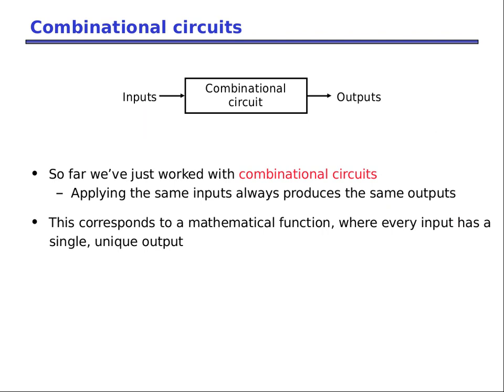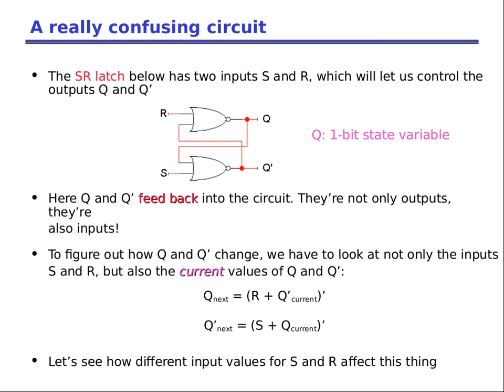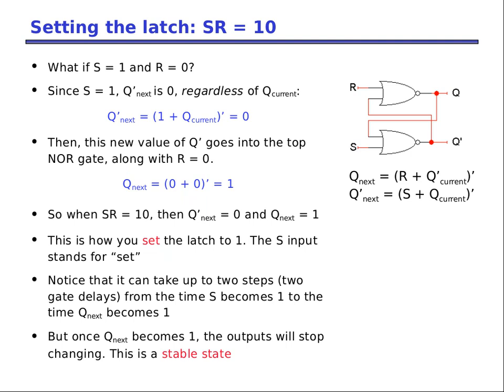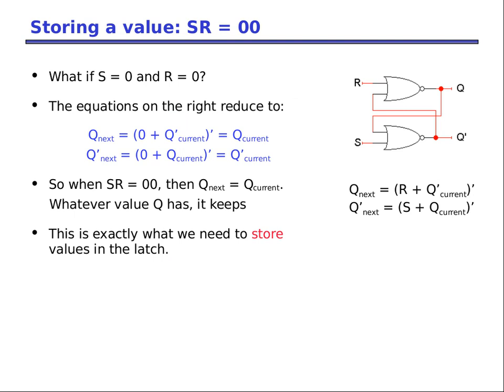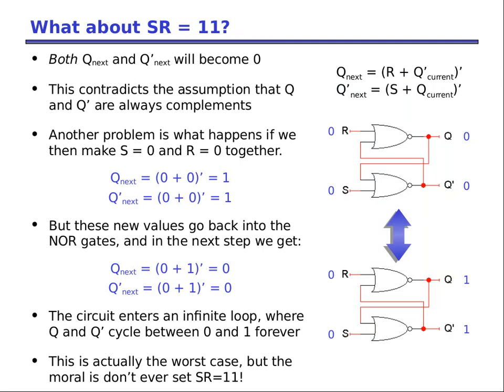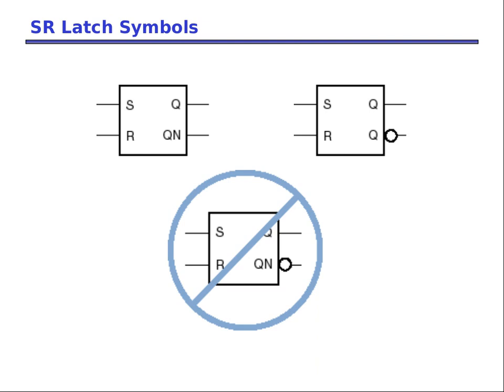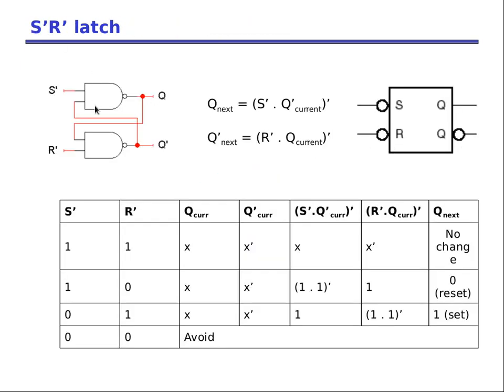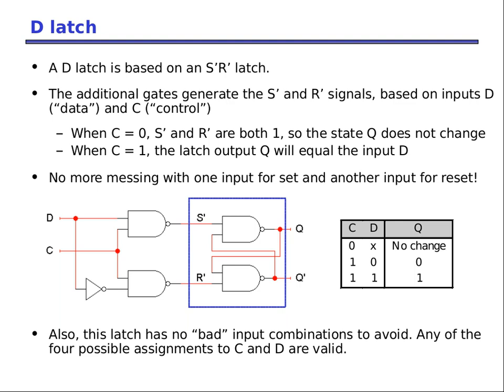csci 330 spring 2018 day03 02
latches